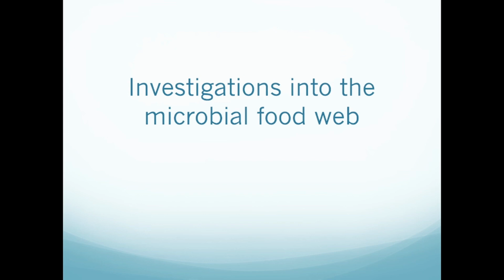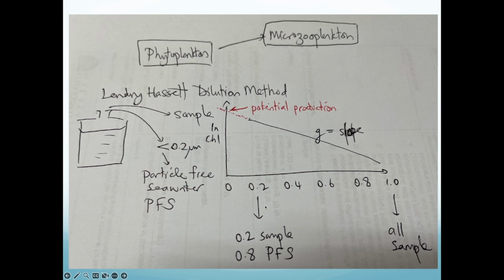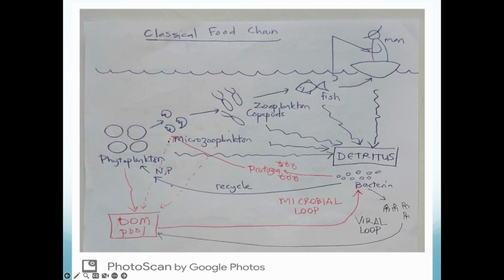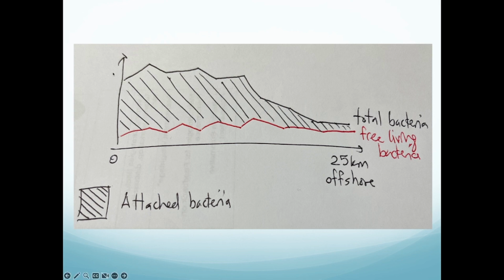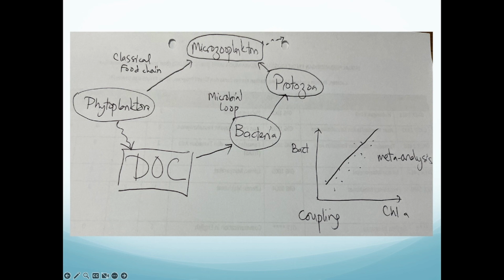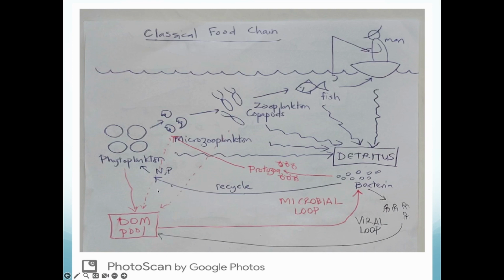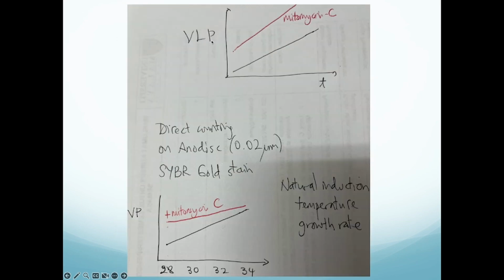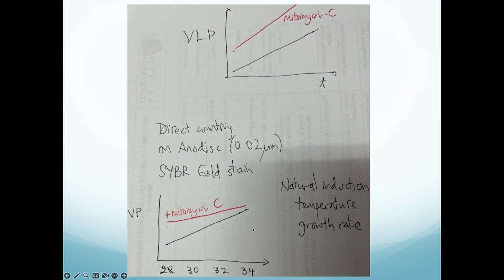SIR3041 Investigations into Microbial Food Web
Summary of lecture on Investigations into Microbial Food Web. Primarily, we have learnt about the Microbial Food Web but what are some of the experiments or experimental setup and data analyses that have allowed us to reach the present food web. We cover only 'some' of the experiments, but enough to make us appreciate the work done by marine microbiologists.